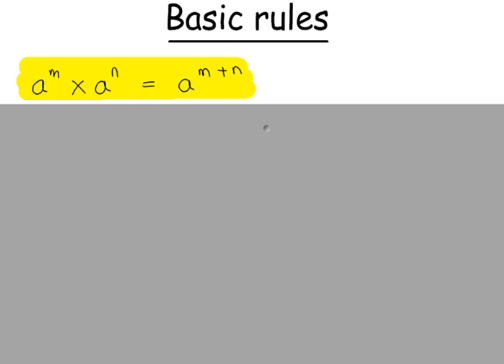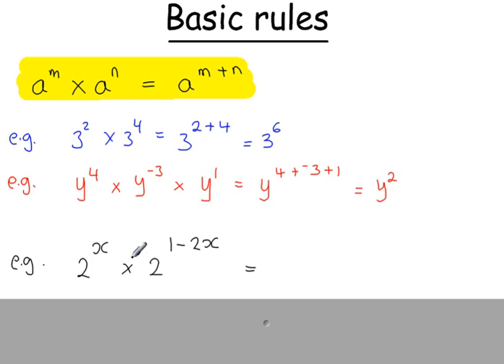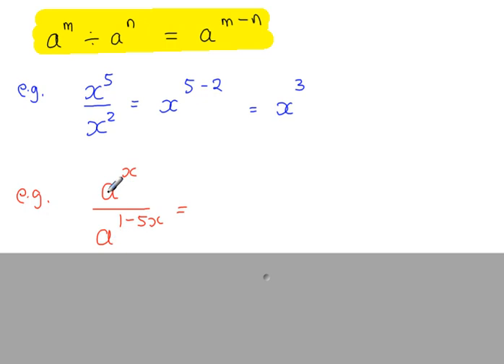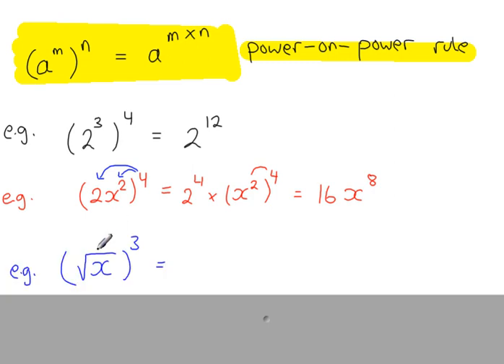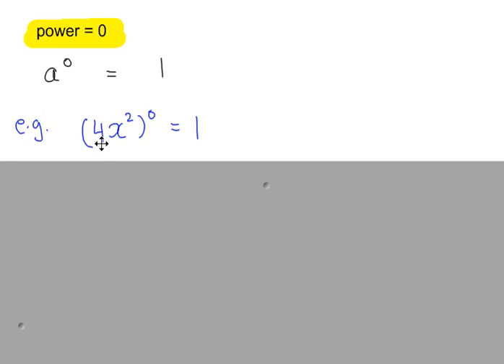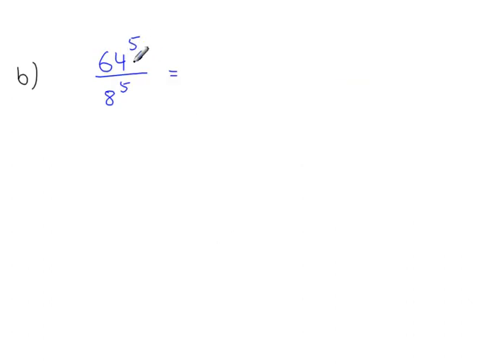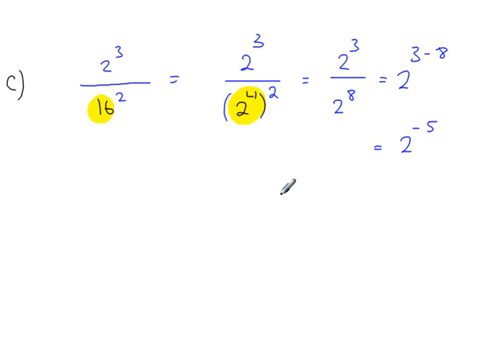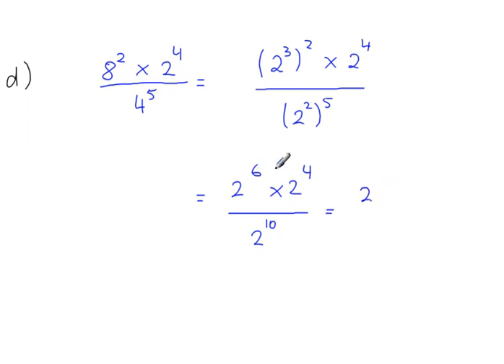C1 - Indices - Introduction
Basic rules of indices (powers)